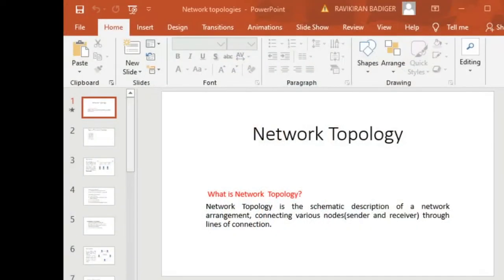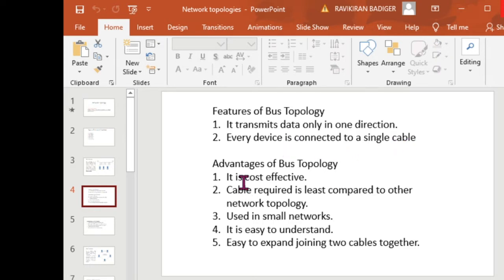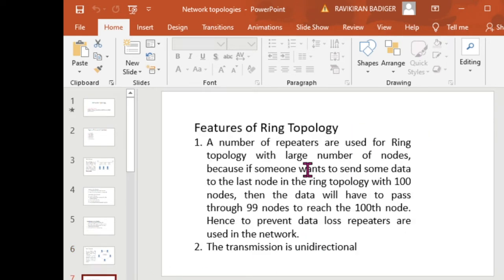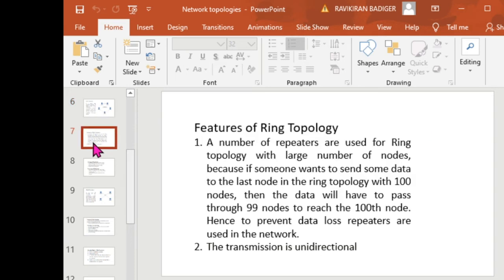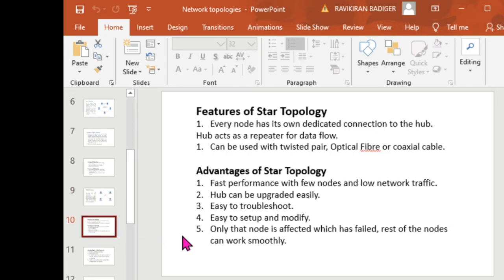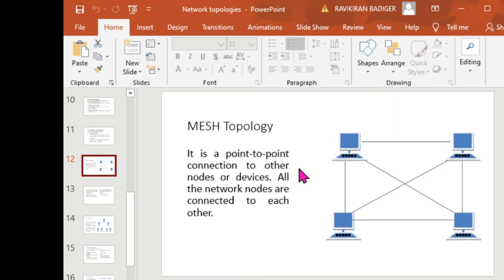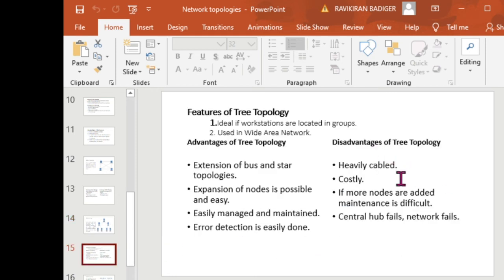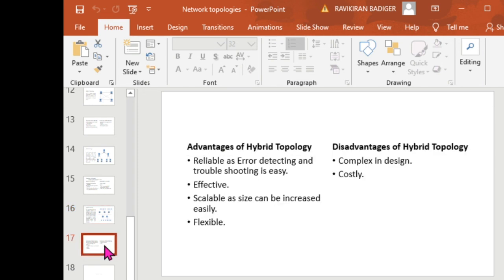different types of network topologies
What are the different types of network topologies